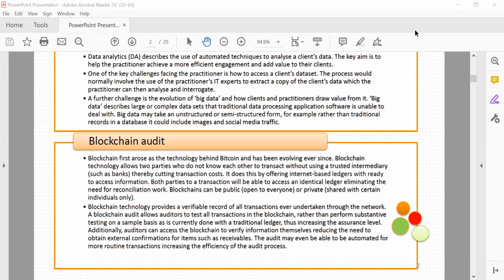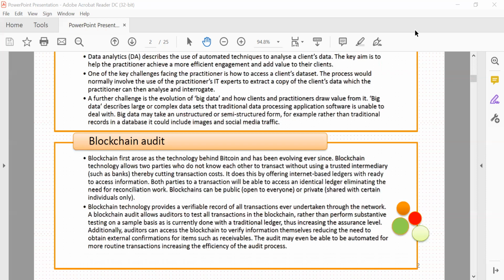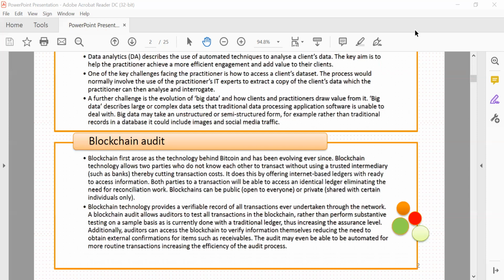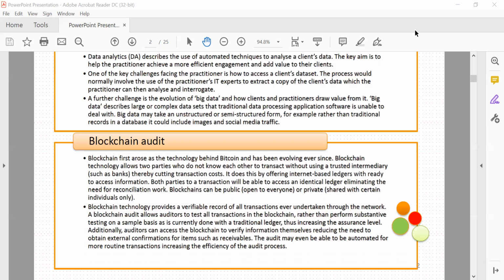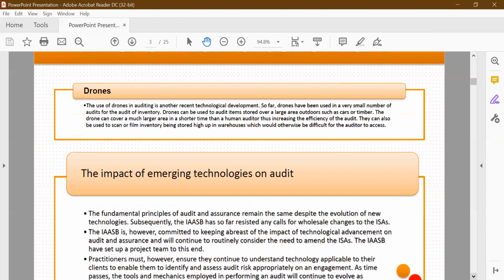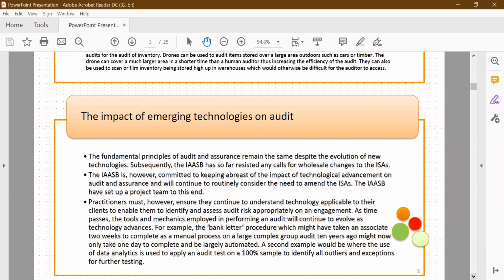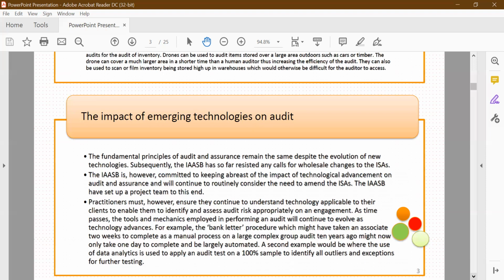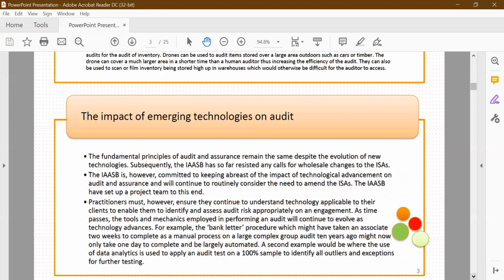Using Drones and Blockchain to perform Audits: ICAG l CIMA l ICAG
In this lecture, we discuss using Drones and Blockchain to perform Audits. Understanding this is key to passing your exam.